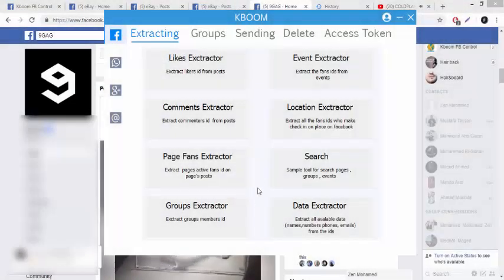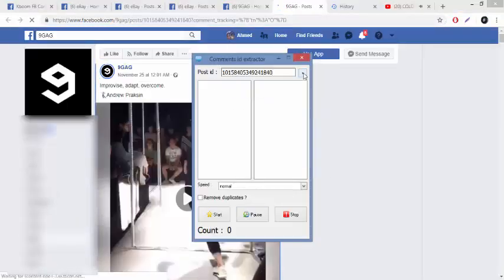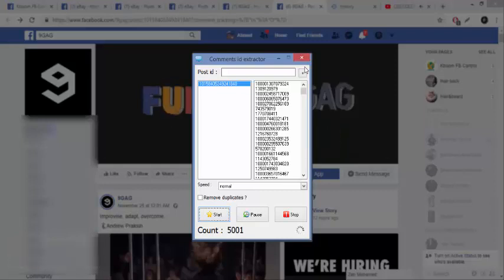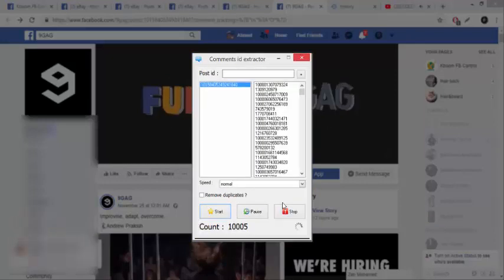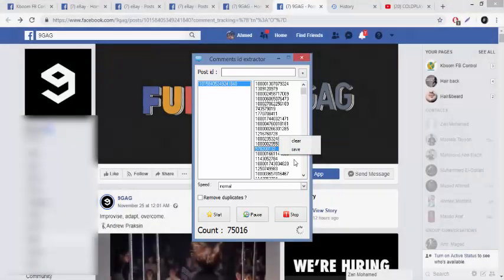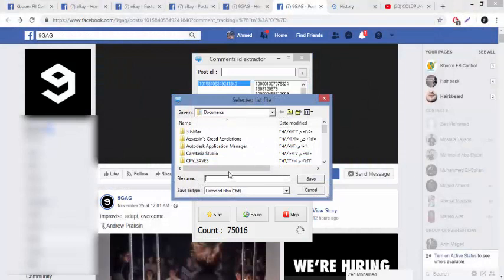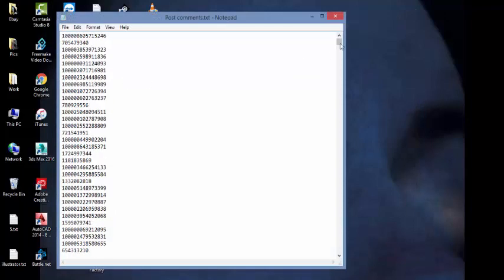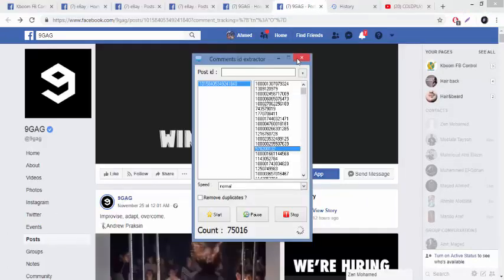How to extract post commenters UID on facebook(old version)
Hello kboom users , this tutorial show you how to extract the  UID from commenters on any facebook post
so u can messages them using our tool
(messanger sender)
or sending them add request using or tool
(add sender)
or getting their real emails and phone numbers using our tool
( Data extractor)

mass marketing
- bulk whatsapp messages

- Extract Email Addresses From Facebook Fanpages .

- The First Software On the Internet has this feature | Fanpage Email Extractor .

- Extract Email Addresses From Facebook Related to Subjects, Interest,... | Social Email Extractor .

- Extract Email Addresses From Your Facebook Friends List | Facebook Email Extractor .

- Extract Email Addresses From The Friends List Of Your Friends On Facebook | Facebook Email Scrape .

- Extract Email Addresses From Groups On Facebook | Facebook Leads Extractor .

- Finding Groups by keywords

- Finding Fanpages By Keywords
Lots Of Other Great Features .

Email Extractor
Email extractor software
Email extractor online
Best email extractor
Best email extractor online
Best email extractor 2017
Email collector
Best email collector software
best email collector 2017
Email Grabber
Email hunter software
best email hunter
email finder
best email finder
email harvester
best email harvester
best email harvester online
best email harvester 2017
email scraper
best email scraper
social email extractor
email extractor software